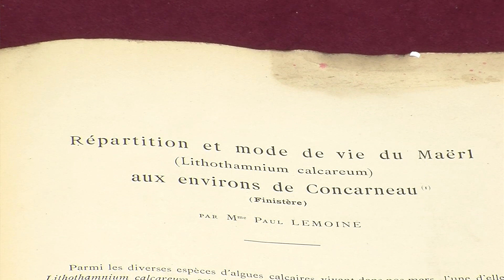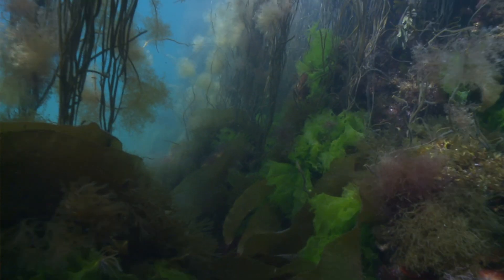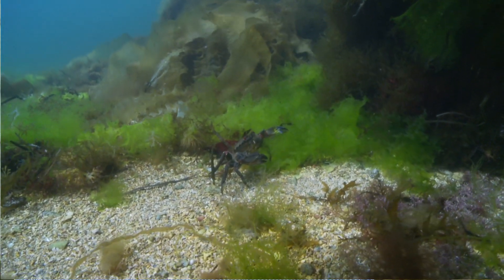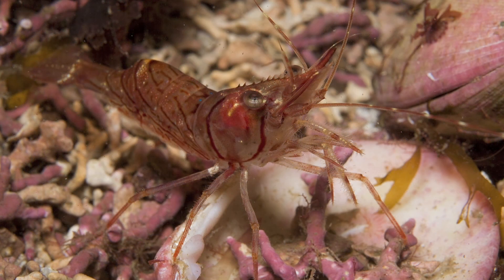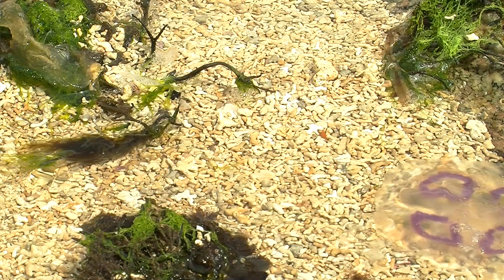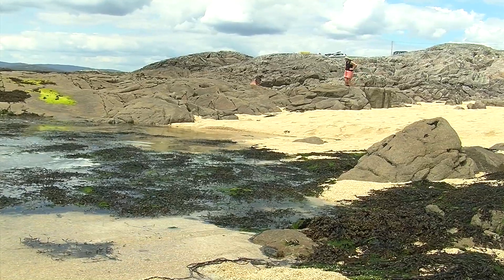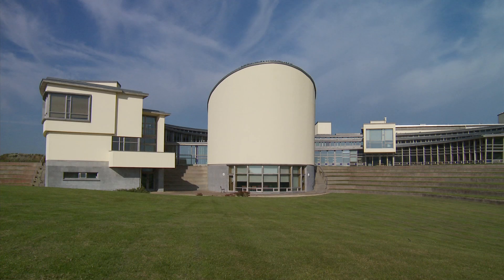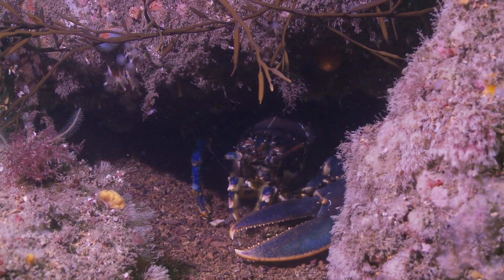Maerl - A Rare Seabed Habitat Documentary Trailer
Maërl or rhodolith beds are seabed habitats made of coralline red algae. Often mistaken to be coral- unlike coral, maërl is a plant rather than an animal and needs to photosynthesise to produce energy. Maërl can be found in the clear waters of Galway Bay and around Ireland. Maërl beds are colourful, free-living, marine coralline and are rare around Europe. As a PhD Student studying maerl sediment dynamics in Ireland, I met many researchers maerl and felt compelled to make this documentary. This documentary interviews a range of marine science researchers, experts and professionals.This is a short trailer of the full hour long documentary, coming soon.